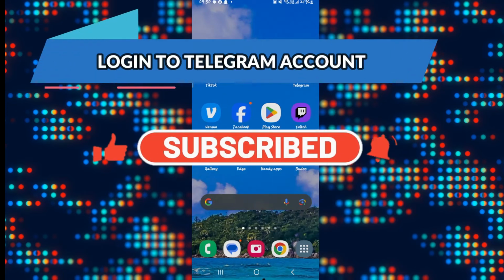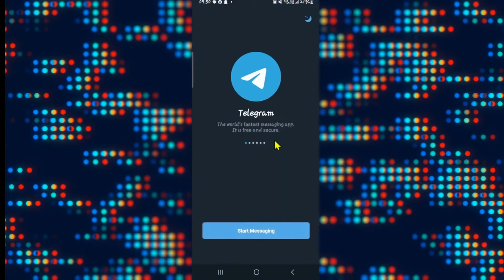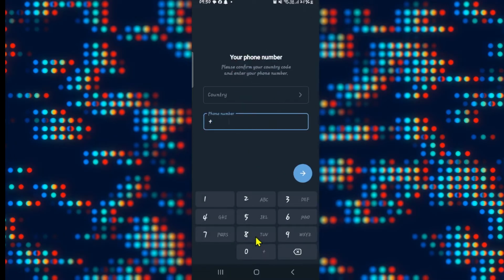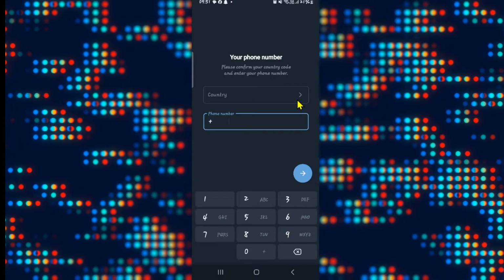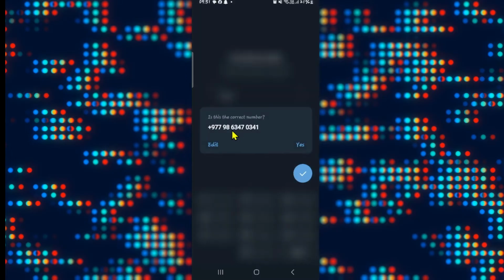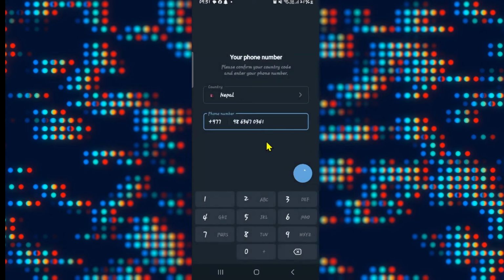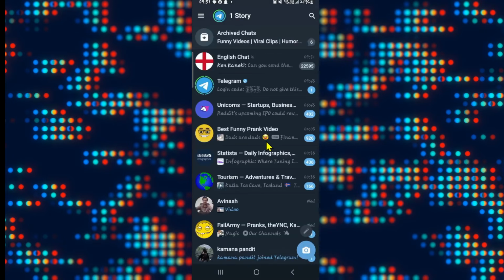How to Login Telegram Account on Android? Telegram Account Sign in Tutorial 2024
Are you ready to dive into the world of secure and seamless messaging with Telegram on your Android device? In this tutorial, we'll walk you through the simple steps to log in to your Telegram account, ensuring you can access all its powerful features with ease.